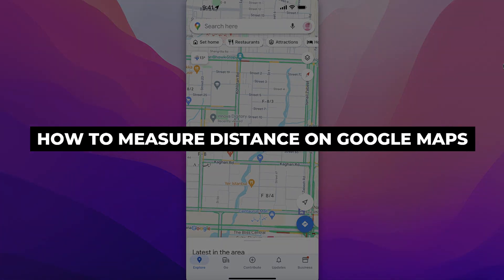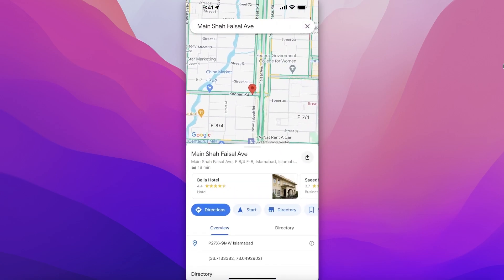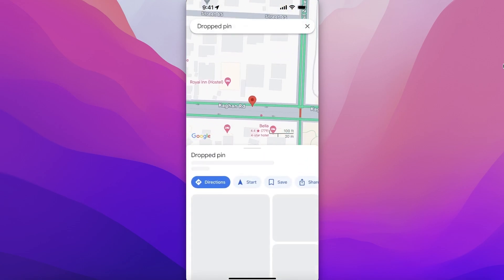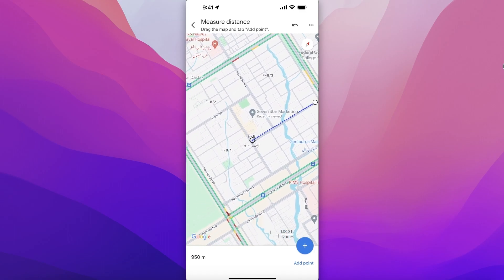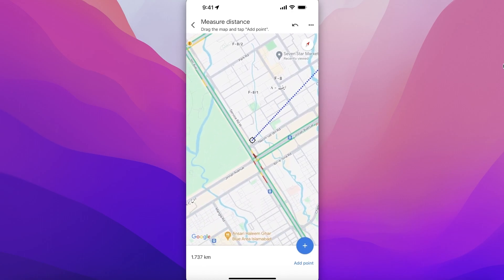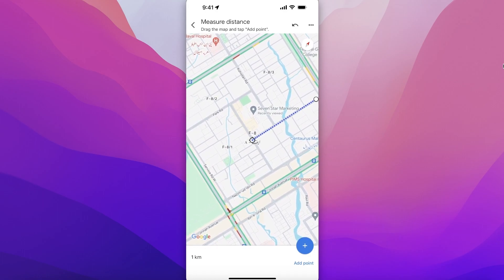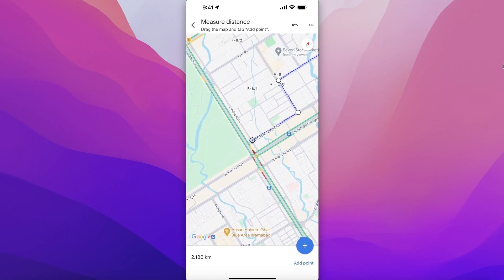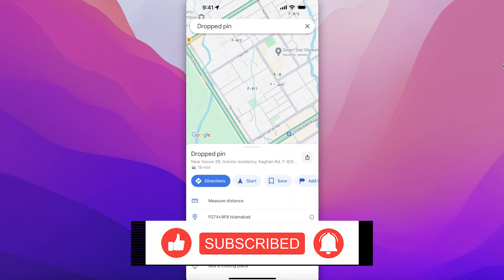How To Measure Distance On Google Maps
Learn How To Measure Distance On Google Maps. This video will cover everything that you need to know and help you get started with this software.